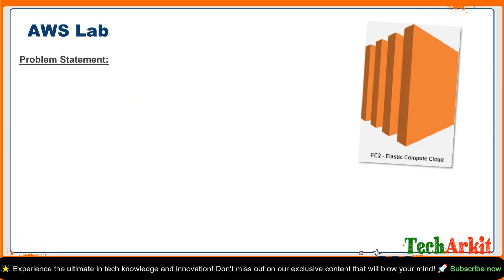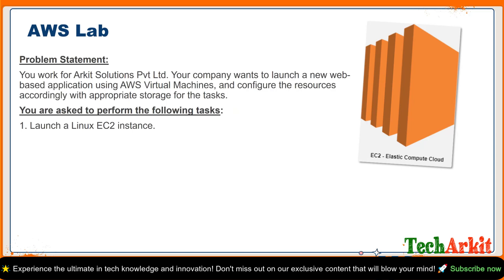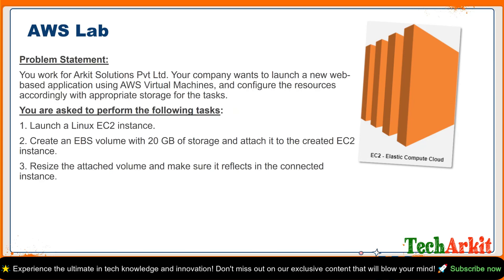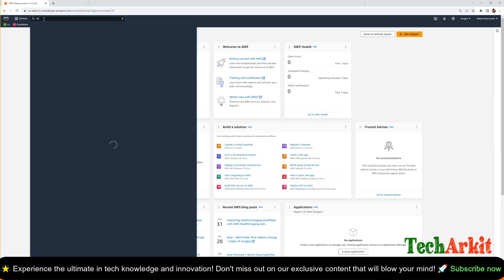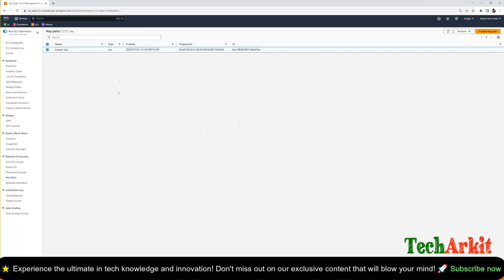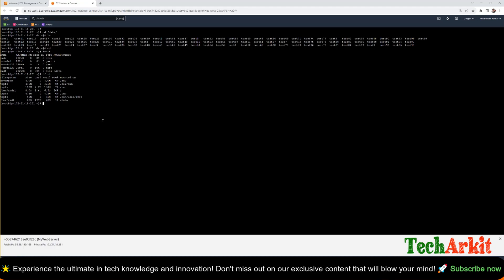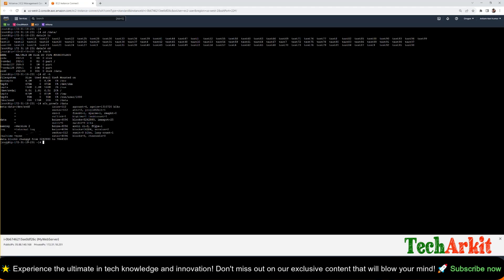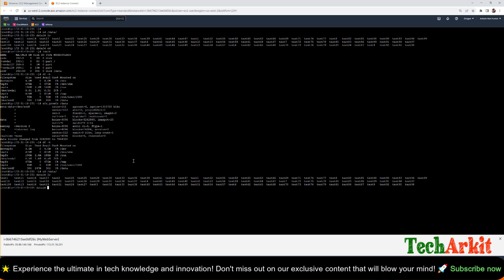AWS Lab EC2 and EBS Volumes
Problem Statement:
You work for Arkit Solutions Pvt Ltd. Your Company wants to launch a new web-based application using AWS Virtual Machines, and configure the resources accordingly with appropriate storage for the tasks.
You are asked to perform the following tasks:
1. Launch a Linux EC2 instance.
2. Create an EBS volume with 20 GB of storage and attach it to the created EC2 instance.
3. Resize the attached volume and make sure it reflects in the connected instance.

🌟 Experience the ultimate in tech knowledge and innovation! Don't miss out on our exclusive content that will blow your mind! From cutting-edge technology trends to mind-blowing inventions, we've got it all covered just for you. 💡 Stay ahead of the curve and be impressed by our exciting videos that promise to keep you informed and entertained. 📺💻